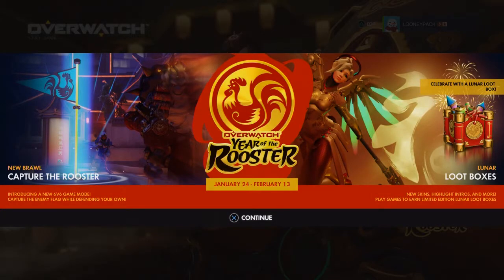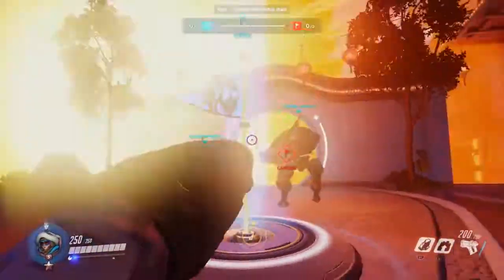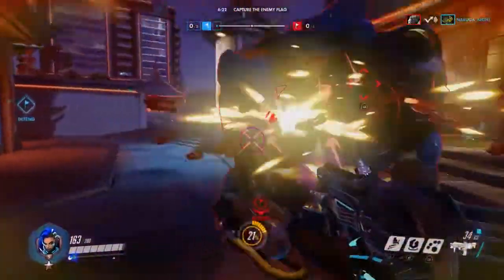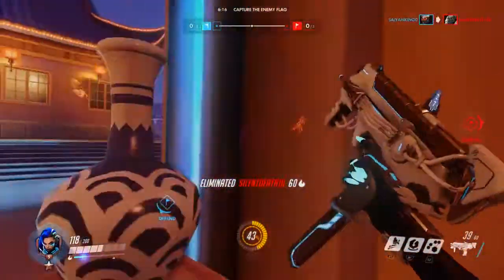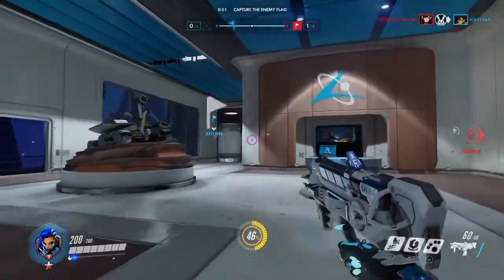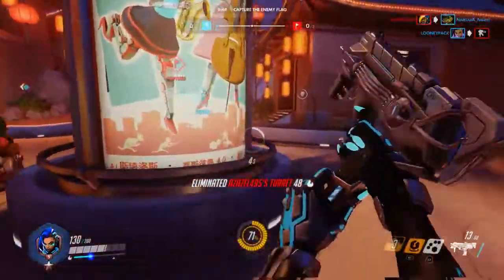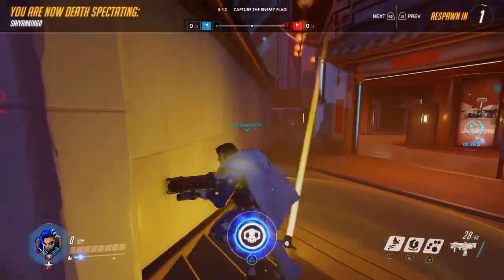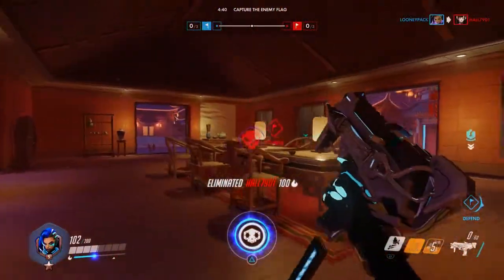Overwatch - YEAR OF THE ROOSTER UPDATE! Overwatch Capture The Rooster & New Skins! - Update 2.03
New Exclusive look into the Year of the rooster update in overwatch. This is update 2.03 and so far, overwatch is doing a great job with supplying up to date game modes and features in the game.

To me, Capture the Rooster is the most team based game out of every mode in the game thus far. Playing solo probably won't get you far unless you have a really good team. Also featured in this update are new skins for characters such as D.Va, Mei, Reinhardt, Zenyatta, and more! The highlight intros pay a tribute to the Chinese New Year tradition.

The main heroes that will be played in Capture the Rooster will be Sombra, Winston, and Tracer. They all have a major role in this Capture the flag game mode.

Mei and D.VA have the most appealing skins to me in this update. Considering this is their culture, the update is revolved around them in a way. Well done, overwatch.

Thank you for showing all of your support! Our main goal is to hit at least 1000 subscribers by the end of the year. I appreciate everything you guys do!